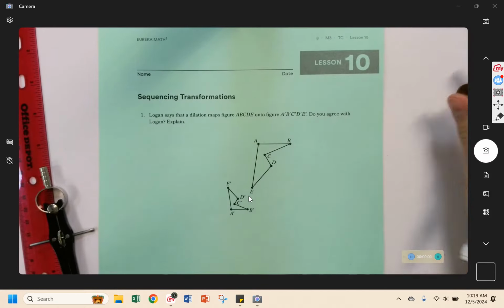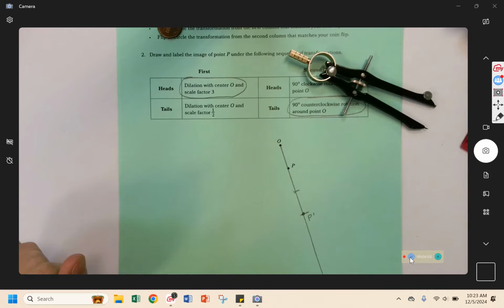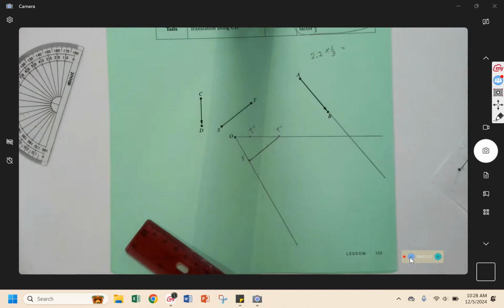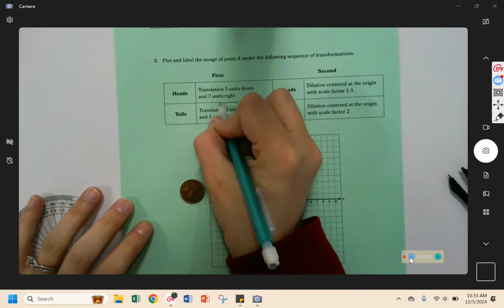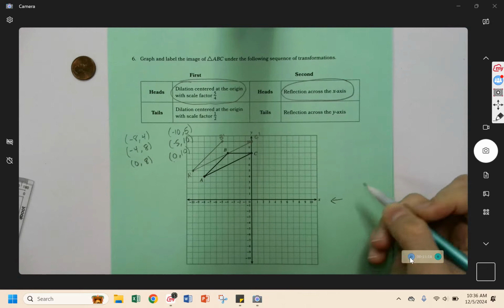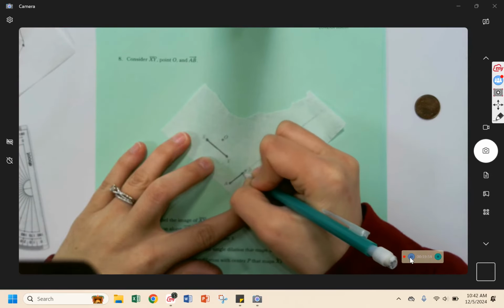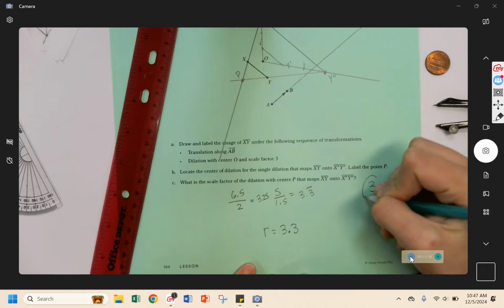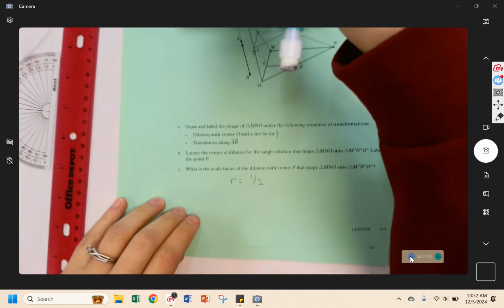8th Grade Module 3 Lesson 10 (Eureka Math Squared)